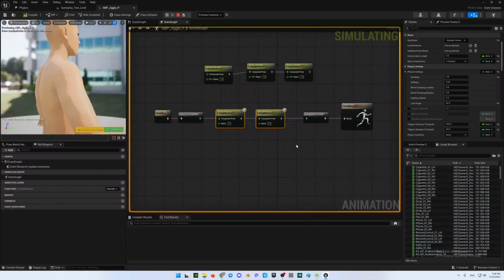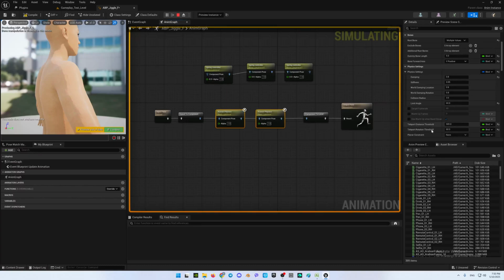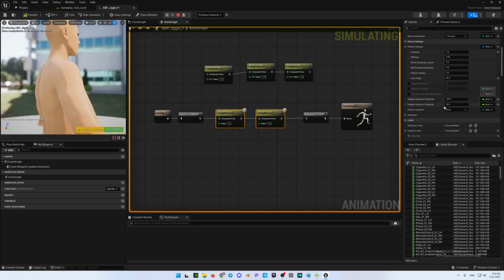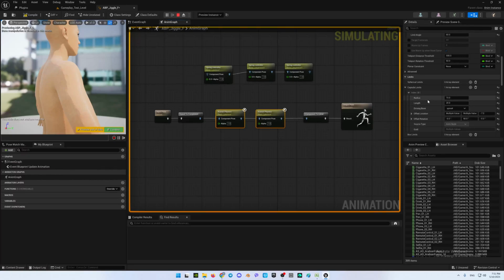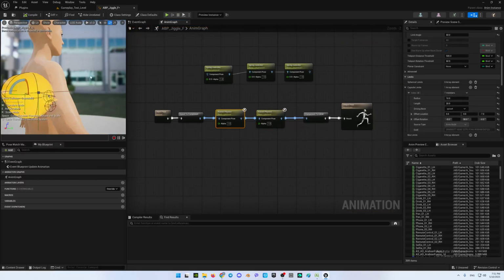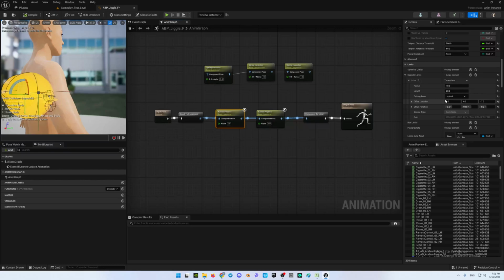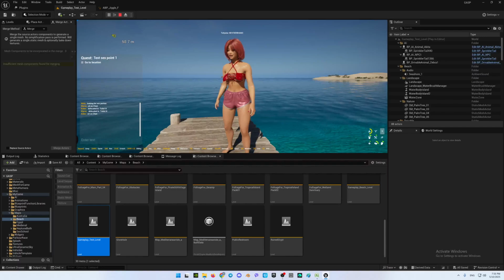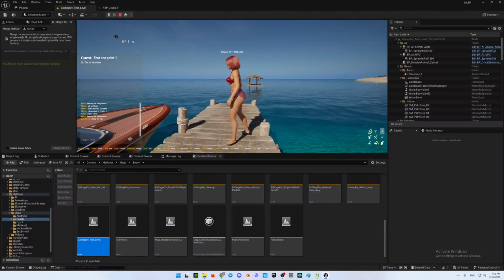24. How to make Adult Games in the Unreal engine 5 (Kawaii Physics Experiments)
How to make Adult Games in the Unreal engine 5 (Kawaii Physics Experiments)